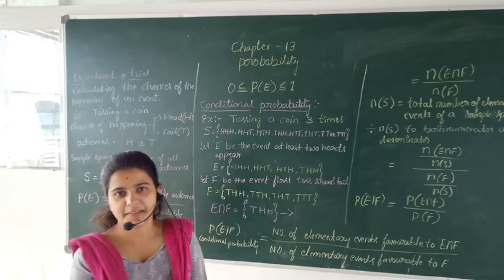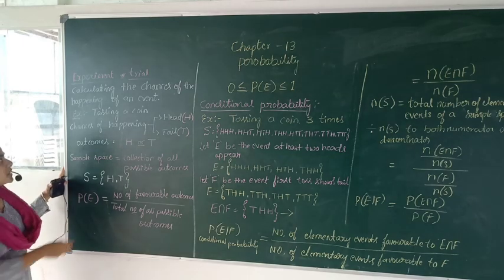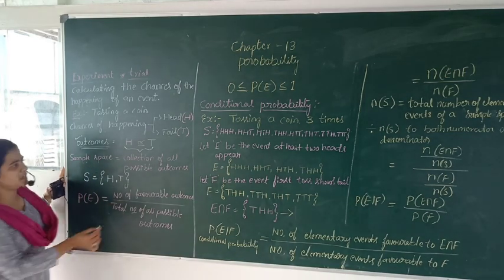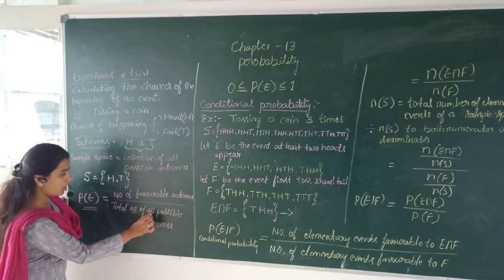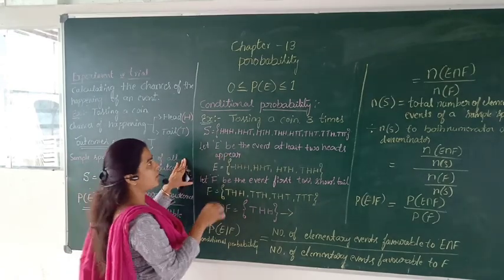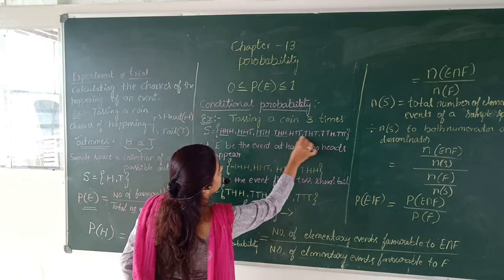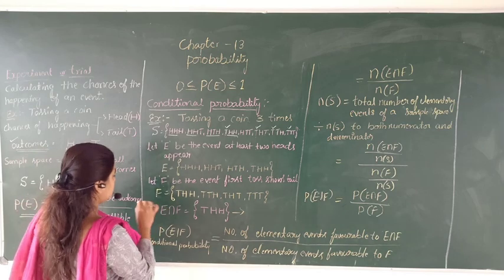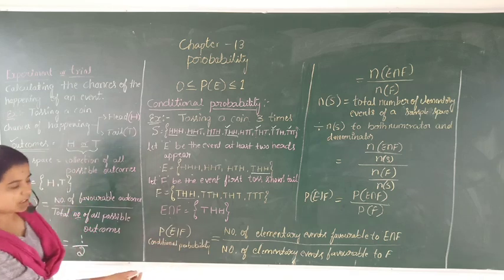Probability. Class 1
By
Poornima Devi
Lecturer in Mathematics
Abhinava bharathi composite PU college
Mandya